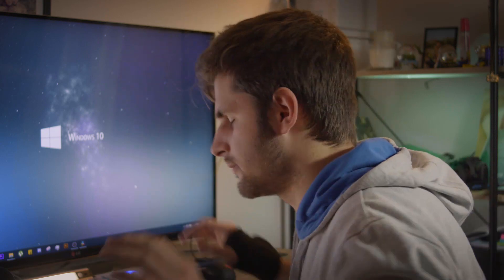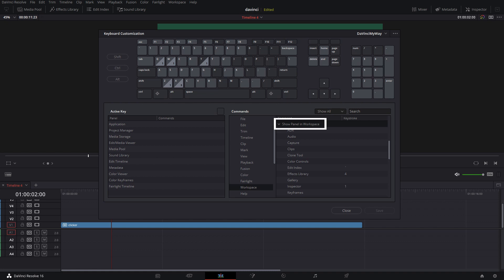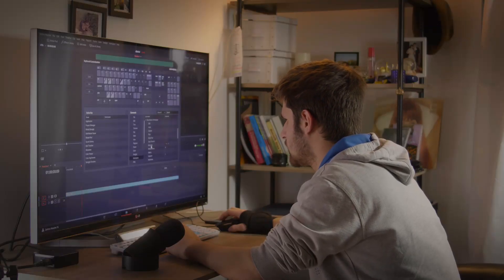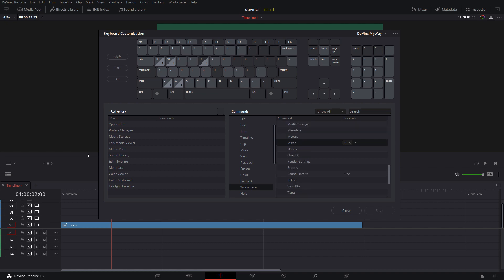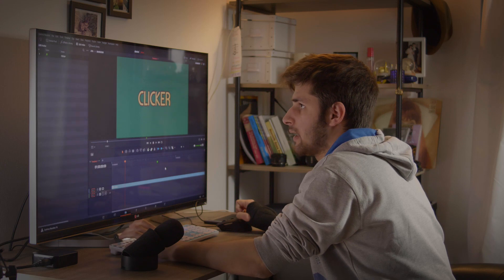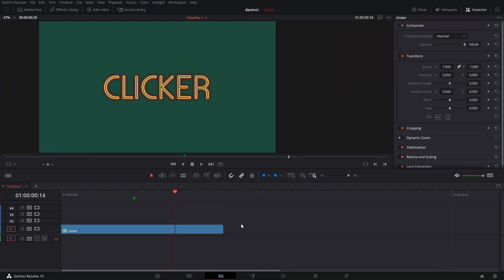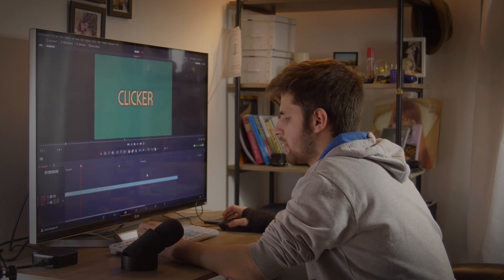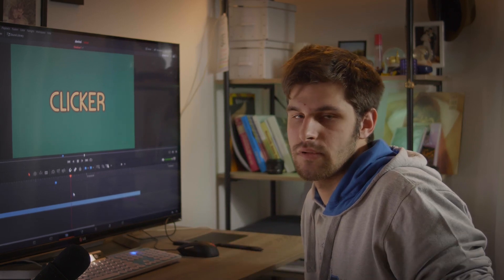Editing on a small screen - DaVinci Resolve *quick tips*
Editing on a small screen in DaVinci Resolve is possible thanks to this quick tip. In this video I will show you a really great quick tip - how to speed up your workflow but also keep your timeline and workspace clean. Everybody uses edit index, inspector, media pool, mixer and sound library but having these panels open can take a lot of space, especially if you are editing on a small screen similar to the ones on the laptops. With simple and fast keyboard customization we can open and close those panels as we wish. Using this method we are keeping our workspace clean most of the time. Although we have a big screen, this method works for any type of screen size but will benefit small screen users the most.